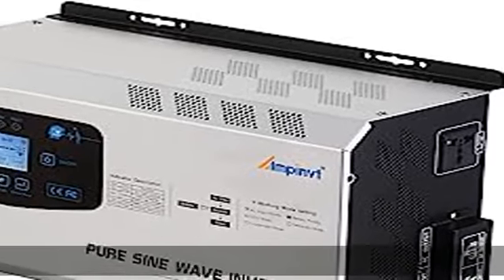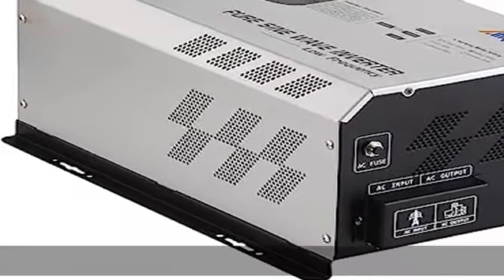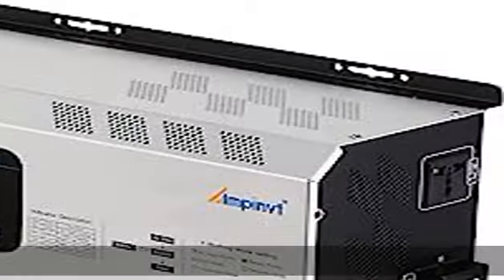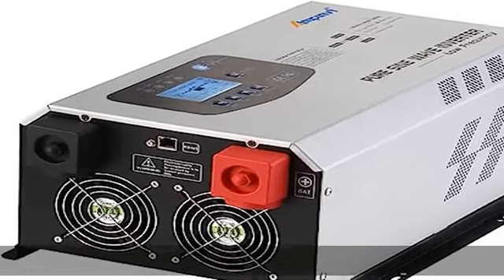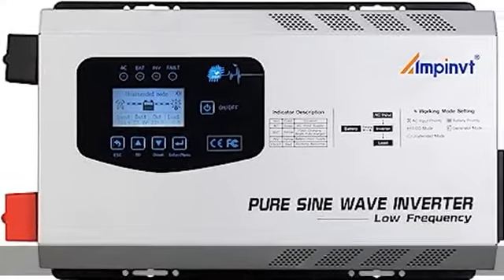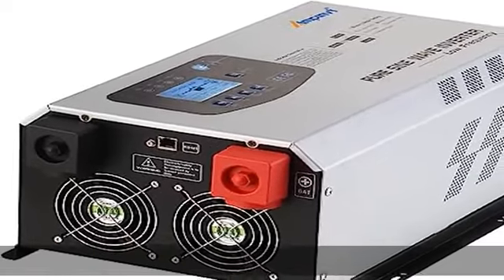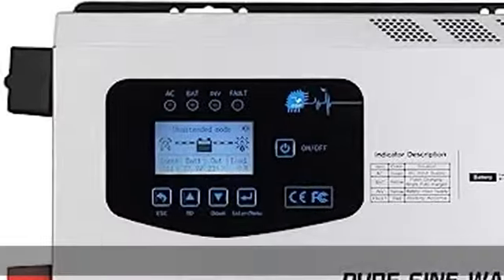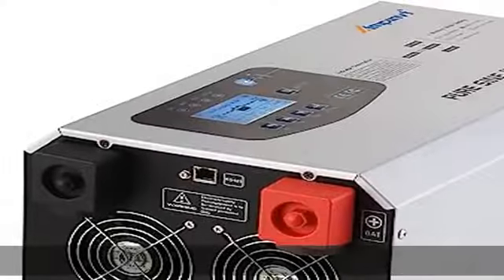3000W Peak 9000W Pure Sine Wave Power Inverter 3000 watts Continuous DC 12V AC to 110V RV Converter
3000W Peak 9000W Pure Sine Wave Power Inverter 3000 watts Continuous DC 12V AC to 110V RV Converter with Battery AC Charger LCD Display,Low Frequency Solar Inverter for RV…

3000W Peak 9000W Pure Sine Wave Power Inverter 3000 watts Continuous DC 12V AC to 110V RV Converter with Battery AC Charger LCD Display,Low Frequency Solar Inverter for RV…